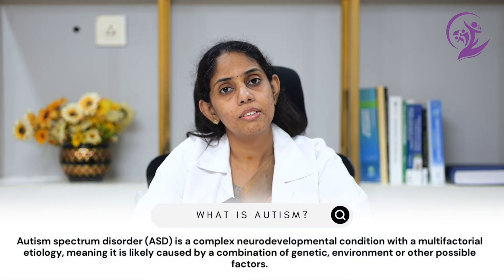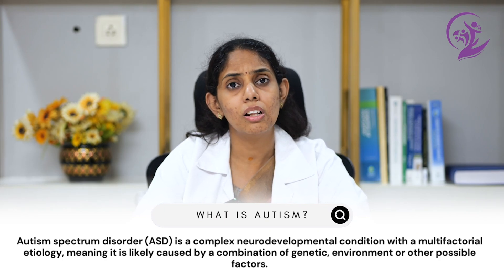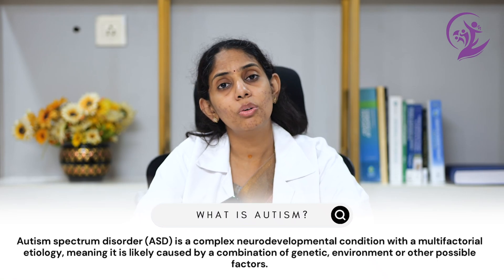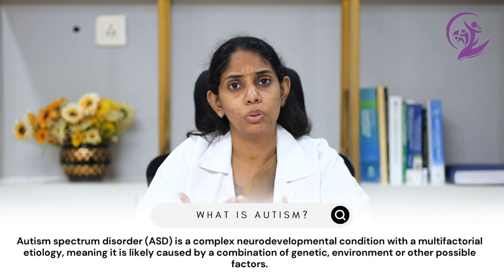What Causes Autism In Children? Facts You Need to Know | Genetic Factors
This video is for parents, doctors studying pediatric development, psychologists, research associates and all persons who are keen to understand autism as a whole.

In this video, we will see what numerous studies have suggested as a strong genetic component in the development of autism.

Daffodils Child Development Center - an early intervention clinic, formerly Daffodils Pediatric Therapy Clinic, with over 15 + years of experience. Our clinic is well known in professional circles for the complex referral cases we undertake and the level and success rate we have achieved.

We believe that early identification and early intervention are the keys to remedying any developmental roadblocks. At Daffodils, each therapy is tailored to suit individual kids'  needs. Our in-depth evaluations, minute-level therapy plan details, hard work, and commitment are vital pillars of our high success rate.

Branches: Punjagutta, Gachibowli, Dilshuknagar, JNTU, Kokapet.